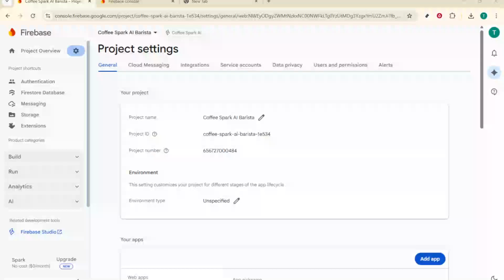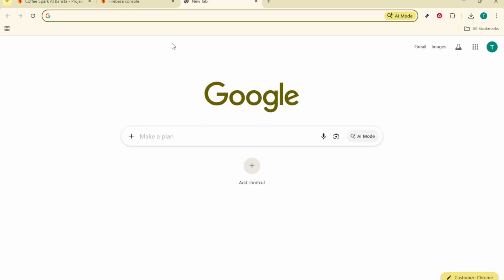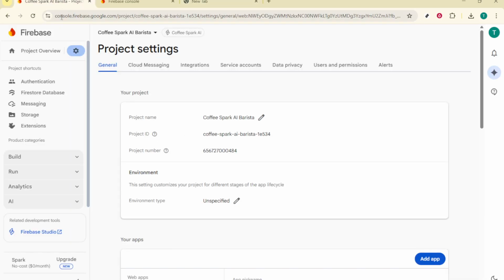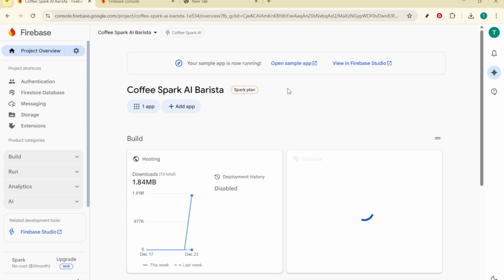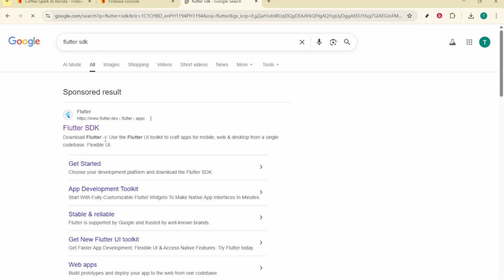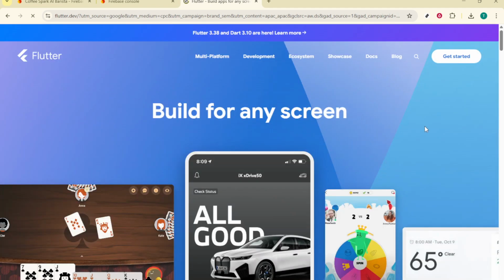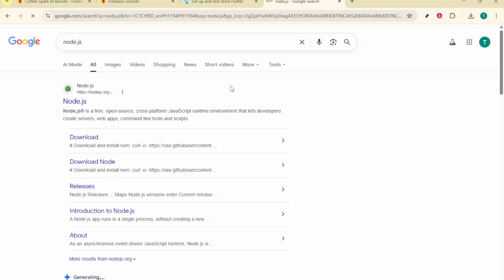Connect Flutter with Firebase Step Step [2025 Guide]